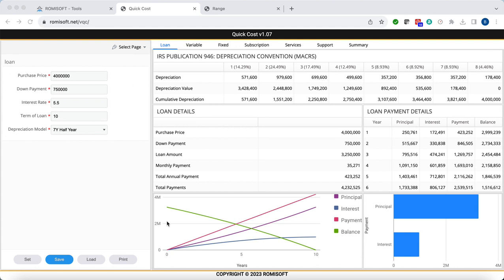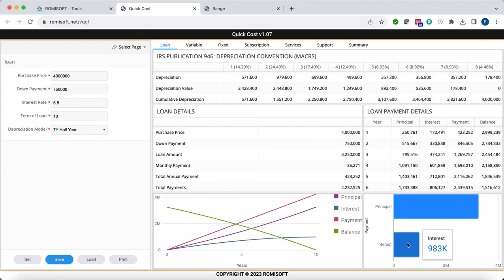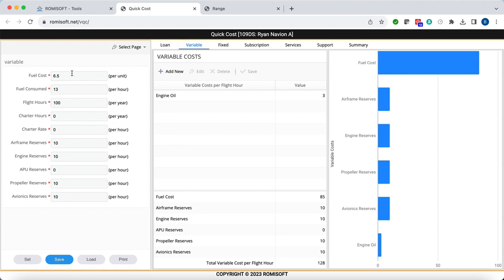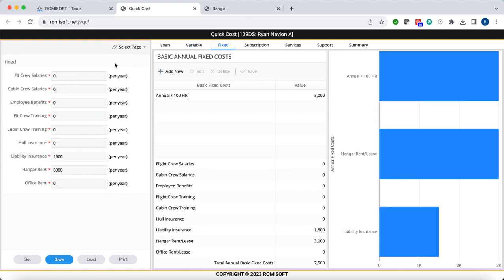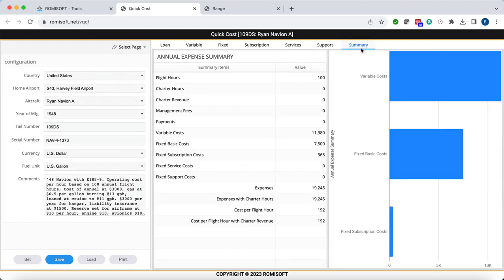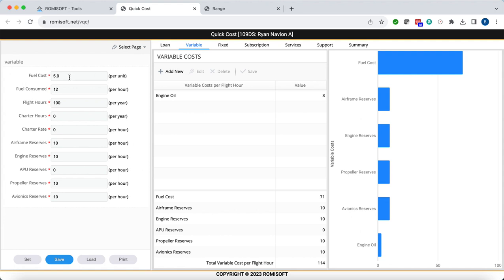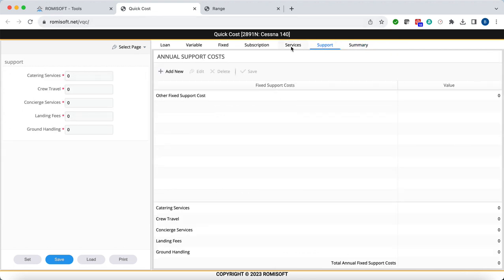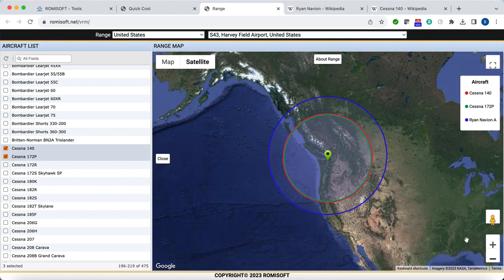Cost -Aircraft Operating Costs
An aviation tool to quickly determine your aircraft operating costs per hour,  both buyer and seller.